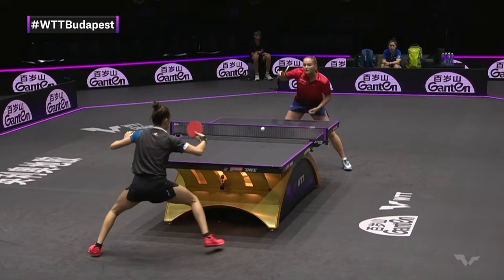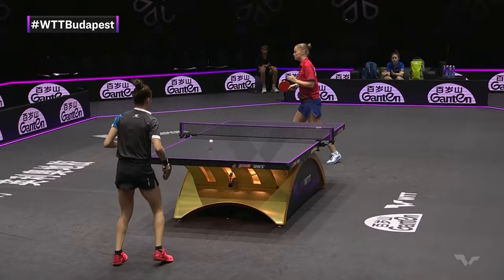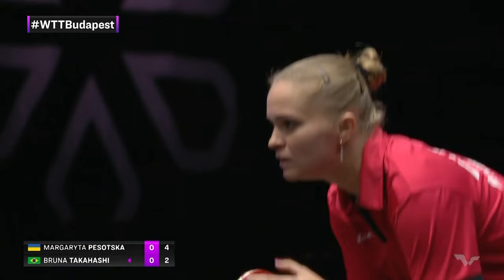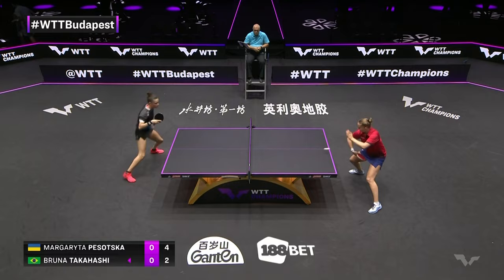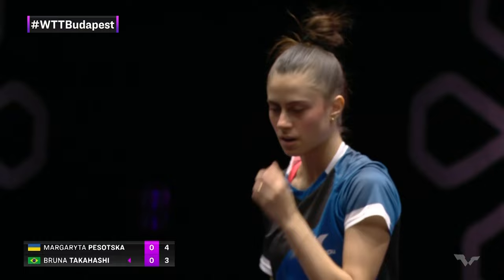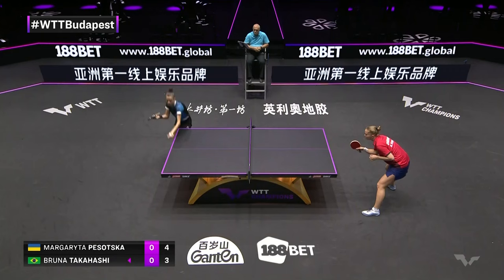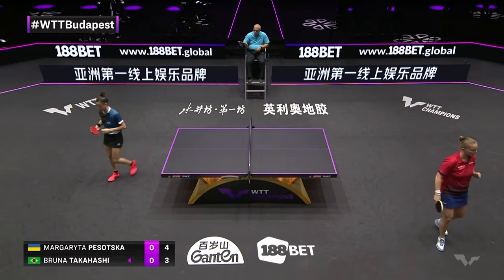FULL MATCH | Margaryta Pesotska vs Bruna Takahashi | WS Rd 32 | WTT Champions ESS 2022